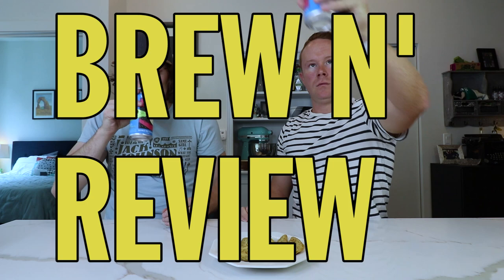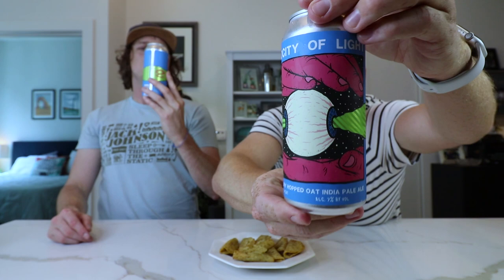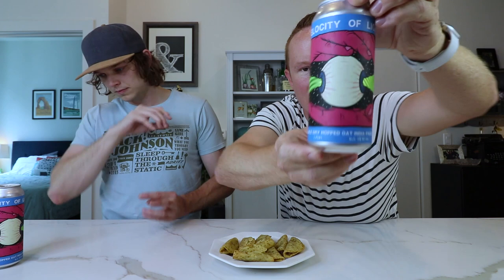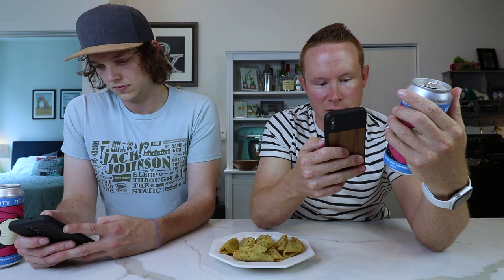Trying Trader Joe's Mini Tacos!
Today we feast on some delicious Mini-Tacos from Trader Joe's!

Song 1
Artist: Cushy
Song: Beneath

Song 2
Artist: Sarah, The Illstumentalist
Song: Tiger's Eye

Nacho Cheese Fountain members:
*Robert Johnson
*Drew Braston
*Michael Hopper
*Tom Wathey
*Jewel M
*Brett Mleczko
*Ryan Ward
*Hansel Infante
*Aaron Bowman
*Chuck Votava
*Clare Cathrine
*Lukas Hermiller
*Andrew Libby
*Stephanie Fulton
*YX Flier
*Hannah Elizabeth-Morris
*Bill Barrett
*Jon Rietz
*Anjelica Jesus
*Michael Srock
*Michael Goodrich
*Chris S Gauris
*Alex Kalogeropoulos
*Bayley Medlin
*Charley Carey
*Jarrett Cayo
*H4usi
*Ada Thompson
*Patrick Jennings
*Johnny Is
*Andy Armstrong
*Jen Anderson
*Cristal St. Clair
*Chris Gutierrez
*David Black
*Derek Bowe
*William Powell
*David Cooper
*Tiffany Griffin
*Becky Kelly
*Molly
*Dan Hunt
*Jono Crute
*Patrick Gwozdziowski
*David Jackson
*Greg Enos
*Darryl Mazur

Melt Cheese on Everything members:
*Amanda Sartain
*Big Mitch
*Sean Hanley
*Chad Munson
*Batman (Yes, Batman!)
*Orin Dix ($8/month)
*Jim Haws
*Steven Carrington
*Michael Malone
*James Smith
*Carsen Zalecki
*Robert Gossit
*Tom Keller
*James Lewendon
*Charles Haid
*Arthur Sailor
*Alex Nolly
*Stephen
*David
*Effed
*Justin Tabor
*Andrew Brun
*CJ Moore
*WonderMedia
*Ryan Brown
*Shay and Julie Moore
*Joseph Rutherford
*Dustin Anderson
*E
*Steve Berger
*Scott
*Adam Oxx
*Mornin Acorn
*Liss Greaux
*Steve Bradford
*Matt McDaniel
*Curtis Kolbe
*Liss Greaux
*Brent Gilliam
*Brian Yaczik
*Jonathan Caudill
*Chris Voss
*Mitchell Reed
*Jeremy Walden
*Justin E
*Tori Taha
*Antonio Martinez
*Maggie Trendell
*Megan Ford
*Matt Williams
*Jennifer Follmer Evans
*Cassandra Hoop
*Danie Webster
*Christopher Jenkins
*Harrison Davis
*Lee Lawson
*Doug Hansen
*Richard L. Rogers
*Corey Silver
*Jared Roe
*Patrick Windes
*Chris McKay
*Thori
*Doug Hansen
*Juliet Hagle
*Doug Clemann
*Steven Edgell
*Chris Haines
*Dawnn Gray
*Eric Ely
*Mark Cook
*Jimmy V
*Clark Frailey
*Chris Michela
*Kelly Boggs
*Brianne Gasser
*Eric McCloskey
*Dawnn Gray
*Steve Besse
*Rajen Savjani
*Lewis Mobey
*Jason Jones

Gimme That Chedda members:
*Derek and Carrie Doehrmann
*Scott Hinden
*TrendingTech
*Chuck Gordon
*Jeremy Nosser
*Elizabeth Rickard
*Zako Ryan
*Chaz Currier
*Matt Leslie
*Patrick Canale
*Kourtny Basinger
*Henrik D Leeper
*William K Shank
*Alejandra Cervantes
*Jeffrey Douglas D'Agostino
*Krys Block
*Ron Ely
*Caleb Kaiser
*Jacob Reed
*Frank Brucknak
*Thomas Bergman
*Arthur Brown
*Summer Paradis
*Walter Heller
*Christopher McCreadie
*James Laws
*MrVkng9099
*Nick Wass
*Kori Koschalk-Newmister
*Dan Hunt
*Kipp Lehman
*Scott Hubbard and Courtney Rioux
*Deb Ely
*Nick Ellis
*Cinny Hayes

Just Let It Brie member:
*Slippy Jones
*Jessi Moths
*Michelle Hoffert
*Dimitri Kaye
*Mike Jubera
*Solgunn Gjelsvik
*Cormac Abate
*Christopher Protain
*Orlando Castillo
*Amanda Evans
*Tim Leichty
*Cindy Brown
*Sam Gorton

LIVING THAT GOUDA LIFE:
*Kiel McClelland

Welcome to "Number Six With Cheese", a web series created by and starring Sean Ely and Corey Wagner. The comedy duo is based in Chicago's Northside. They love food and making unique videos to capture their experiences enjoying it together.